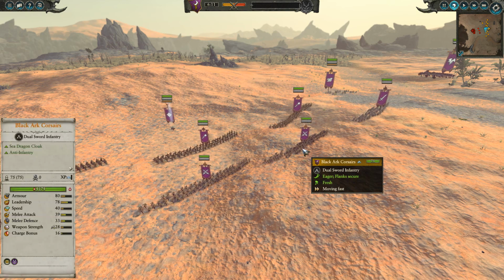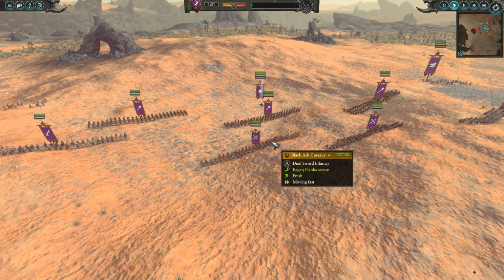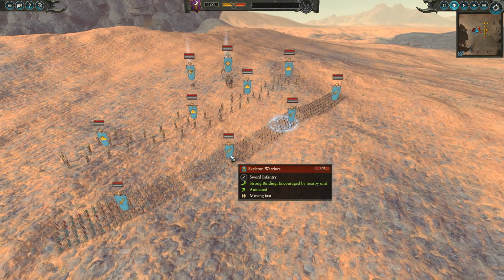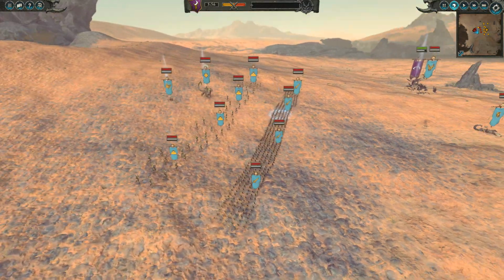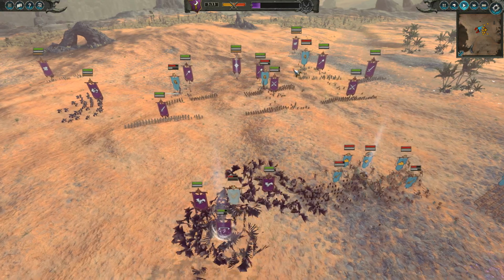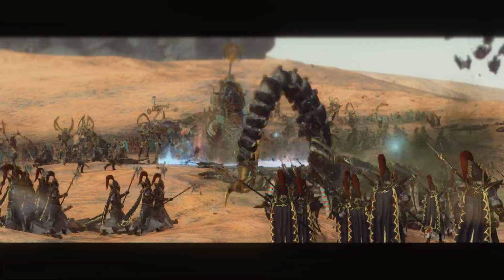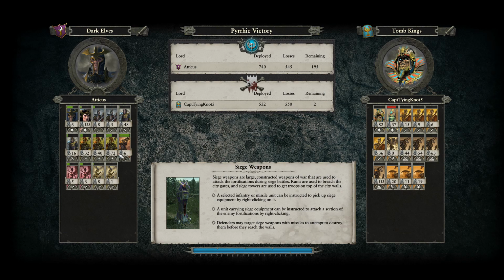Going Deeper Underground .feat Atticus | Dark Elves Vs Tomb Kings | Total War: Warhammer II